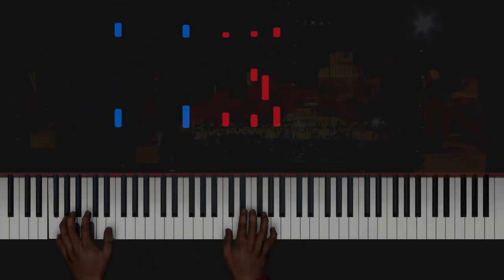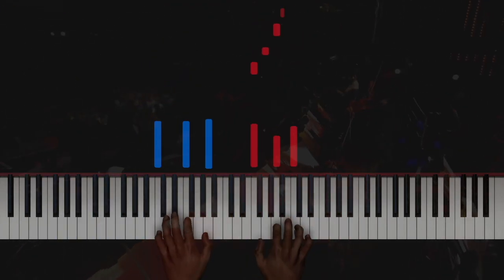NOW MAKING PIANO TUTORIALS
If you know me and my channel very well, you probably know that I love to play the piano in a lot of my videos!

Well here's some awesome news for you. Now YOU can learn how to play the piano just like how I would play it.

Courtesy of this epic new program called AI Concert Creator, I can turn recordings from my piano straight into a fabulous piano tutorial, similar to those generic yet fancy digital piano tutorial videos on YouTube with the colorful highlighted keys.

It's fun, though it takes a lot of practice. But if you got a piano and want to learn to use it, then I'll be happy to help you in some way.

NOTE: As always, I do not take requests for songs to play.

Baby Lamb Creations does not condone any bullying or harassment in the comments, to anyone or to myself. They will be immediately removed. Trolls are not welcome here.

No videos were made to intentionally harm or offend anyone. They're meant to be taken as a joke, meme, satire, etc. All my videos are made with iMovie. Any clips from TV shows, movies, cartoons, songs, or other users are not owned by me.